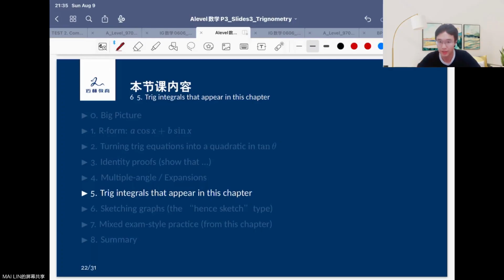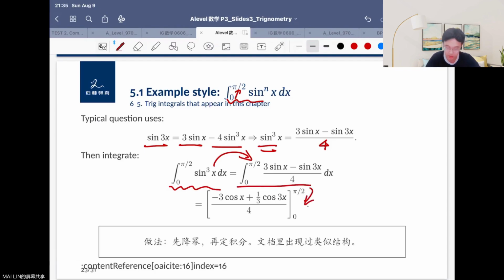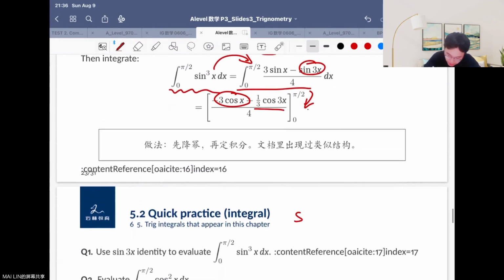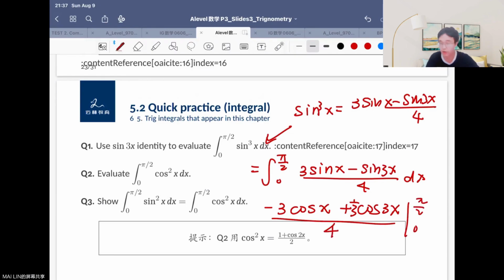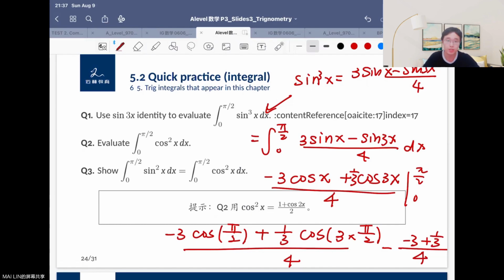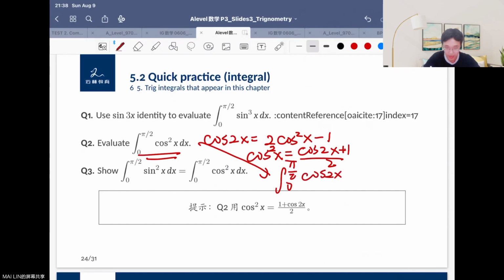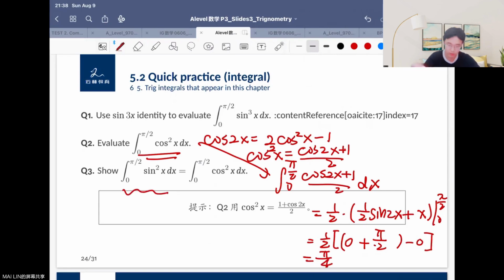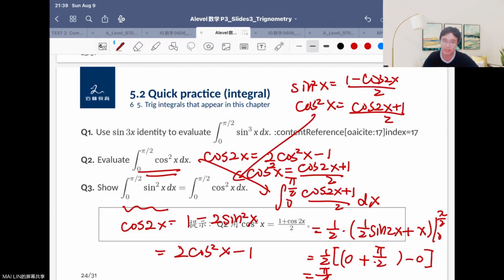A-Level AS Maths P3 | Trigonometric Integrals | Trig Integration from Zero to A★ with Mai Lin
Welcome back to Mai Lin’s A-Level Mathematics P3 Fast-Track Series!

In this lesson, we move into one of the most important connections between trigonometry and calculus in A-Level Mathematics P3 — Trigonometric Integrals (Trig Integrals).

Trigonometric integration questions often look difficult because the expression cannot always be integrated immediately. Instead, students may first need to apply a trigonometric identity, rewrite the expression into a suitable form, or recognise the reverse of a familiar differentiation result.

This lesson develops a systematic approach to integrating expressions involving sine, cosine, tangent, secant, and trigonometric identities, while focusing on the techniques and exam strategies needed for A-Level Pure Mathematics.

Many students lose marks not because their integration skills are weak, but because they fail to simplify the trigonometric expression before integrating. Learning to recognise the correct identity is therefore one of the most important skills in this chapter.

Whether you're preparing for Cambridge International A-Level Mathematics (9709), Edexcel International A-Level Mathematics, or another international A-Level curriculum, this lesson will help you build a stronger foundation in trigonometric integration and advanced calculus.

Introduction to trigonometric integrals
Reviewing standard trigonometric integration results
Integrating (\sin x) and (\cos x)
Integrating expressions involving (\sec^2x)
Integrating expressions involving (\csc^2x)
Integrating expressions involving (\sec x\tan x)
Recognising reverse differentiation patterns
Integrating functions such as (\sin(ax+b))
Integrating functions such as (\cos(ax+b))
Adjusting for the coefficient of (x)
Using trigonometric identities before integration
Applying double-angle identities
Rewriting (\sin^2x) and (\cos^2x)
Simplifying products of trigonometric functions
Choosing the most efficient form before integrating
Working with indefinite integrals
Remembering the constant of integration
Applying trig integration to definite integrals
Common A-Level examination mistakes
Exam strategies for harder trigonometric integrals

🌐 Explore MaiLin Education Resources

MaiLin Education provides a continuously expanding collection of learning and examination-preparation resources for students studying international curricula and regional local curricula around the world.

Our resource library includes:

Self-developed materials for IGCSE, A-Level, IB, AP, and regional curricula
Multi-language educational resources for international students
Original textbooks and structured course notes
Topic-by-topic learning materials
Targeted practice exercises
Classified past-paper questions organised by chapter and skill
Resources across Mathematics, Physics, Chemistry and other subjects
Continuously updated educational content

Our goal is to build a complete learning pathway:

Learn the Concept → Practise the Skill → Apply to Exam Questions → Review Mistakes → Master the Topic → Achieve A★

Whether you're learning a topic for the first time, revising difficult chapters, practising classified past-paper questions, or preparing for your final examinations, MaiLin Education provides resources designed to support every stage of your learning journey.

to explore our growing collection of self-developed textbooks, exercises, classified past papers, complete past papers, free resources, and examination revision systems.

✅ Private Candidates

✅ Students Studying Pure Mathematics 3 / P3

✅ Students Learning Trigonometric Integration

✅ Students Revising Advanced Calculus

✅ Students Preparing for Mock Exams and Final Examinations

📖 More Resources

Follow the complete learning sequence:

Trigonometric Identities → Multiple-Angle Formulae → Trig Integrals → Advanced Integration → Differential Equations

🔖 Tags / Hashtags